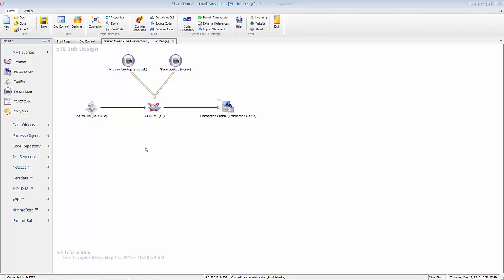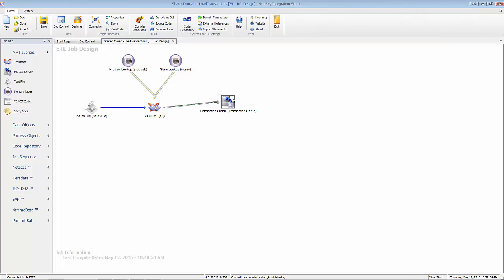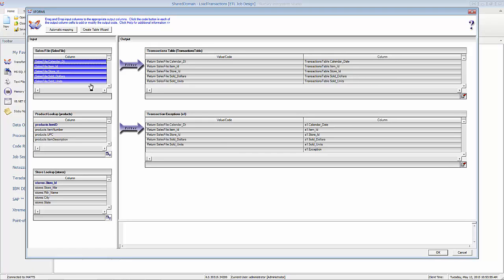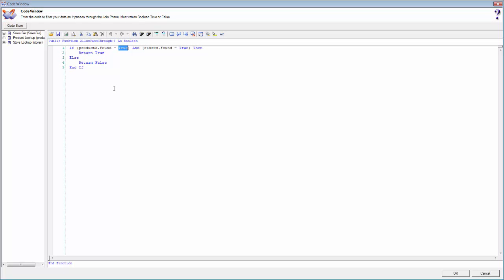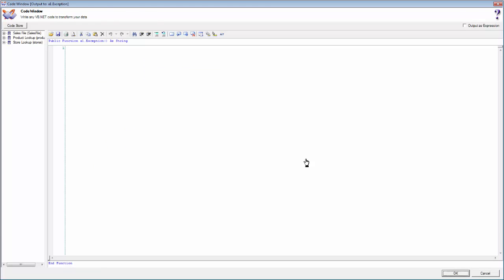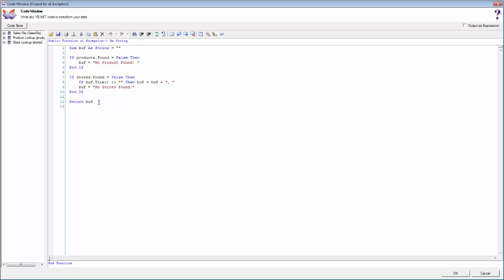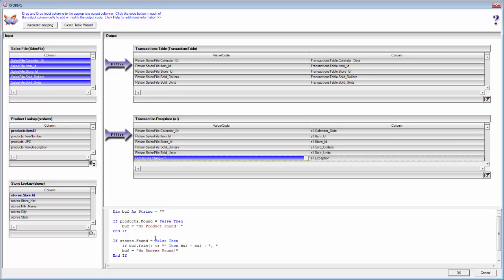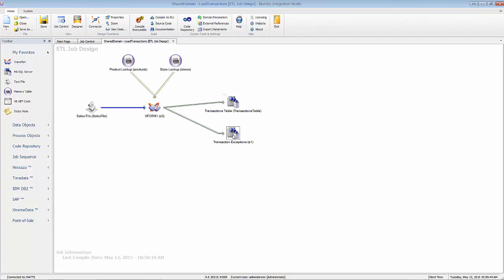7. Processing Exception Data in BIS ETL Tool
How to handle exception data and write it out to another table in a BlueSky Integration Studio ETL job.  This covers filtering in-depth, and how to control the flow of data through the use of filtering logic.